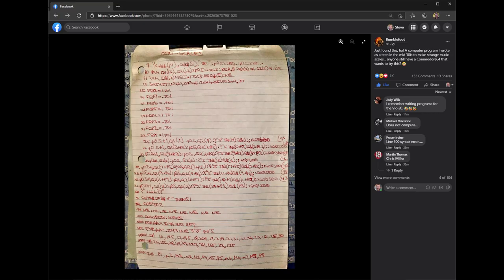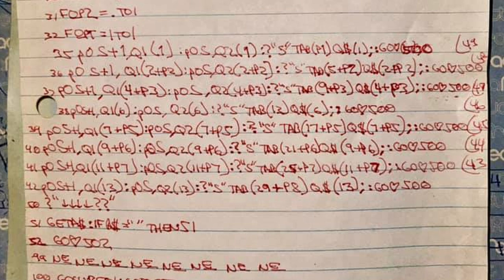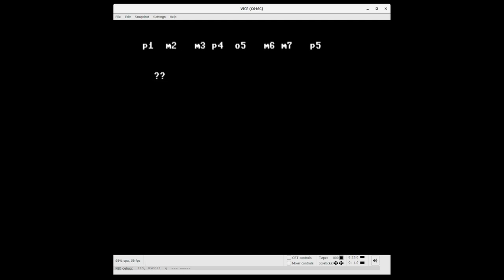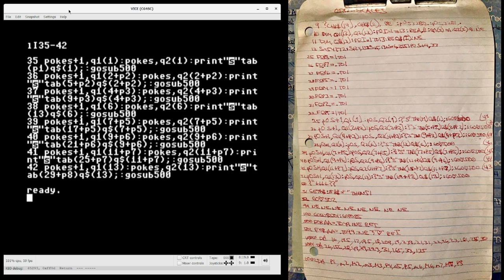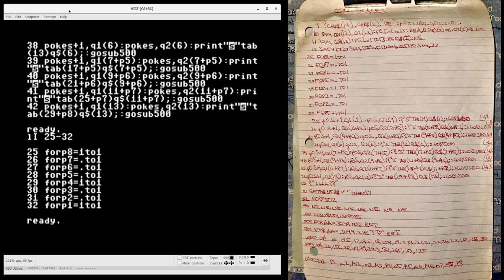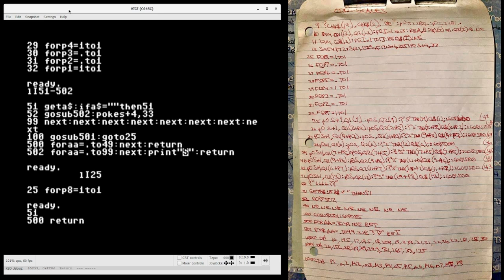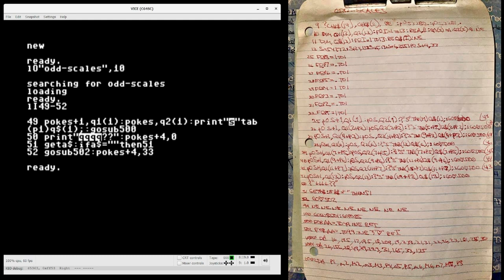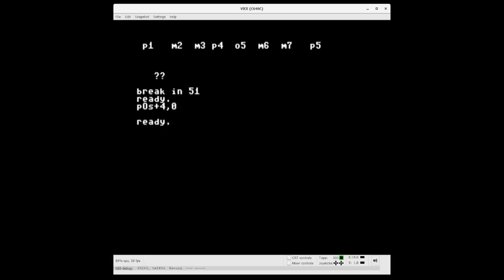Deciphering Bumblefoot's Commodore 64 Music Program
Today we explore a short Commodore 64 music program shared by Ron "Bumblefoot" Thal, an accomplished musician who is associated with "Guns 'N Roses", "Sons of Apollo" and several other bands.  Check out his work and credentials here:

The "Odd-Scales" program caught my attention as it was hand-written (on paper), and came with a challenge to run it to see what it does -- challenge accepted!

Please use the following time-code index to jump to relevant sections in the video.

0:00 Intro and overview
2:17 Program execution
3:21 Source code
7:31 Playing all music and crash demo
8:55 Bug fix or modification?
10:53 Program execution (unmodified)

Photo credits